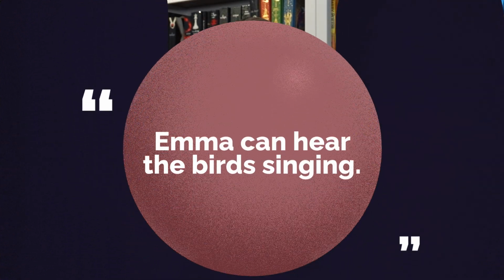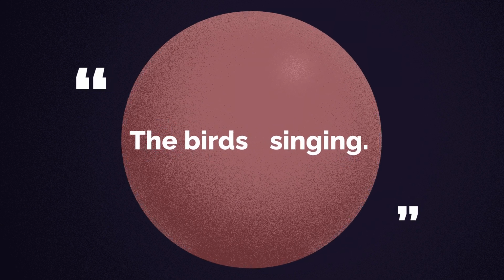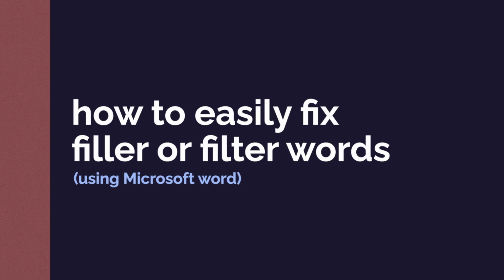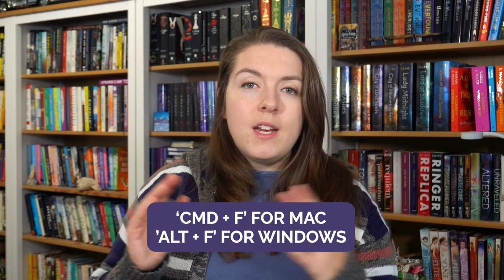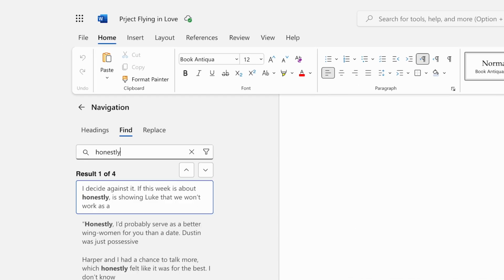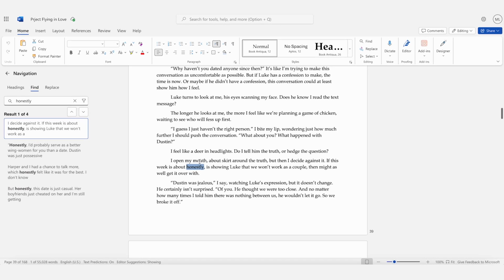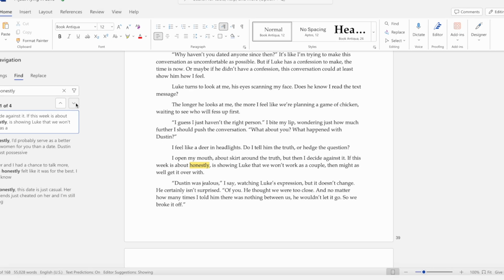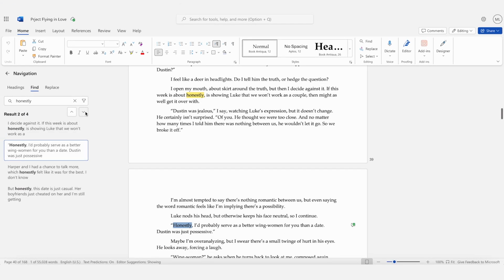6 Words That Are Making Your Writing Weak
6 Words That Are Making Your Writing Weak & You Need to Cut From Your Novel // We all want to become a better writer. We want readers to feel an impact from our stories, and better yet, feel like they are living within the pages of our books. But what if I told you that feeling started at the sentence level? That something as simple as an extra word can pull a reader from your book? Today we're talking about six filler and filter words that you'll want to cut from your writing in order to have a more impactful story.

IN THIS VIDEO:
0:00 - Intro
1:10 - What is a filler word?
1:30 - What is a filter word?
2:49 - Word to remove from your novel
8:36 - How to easily remove these words from your novel